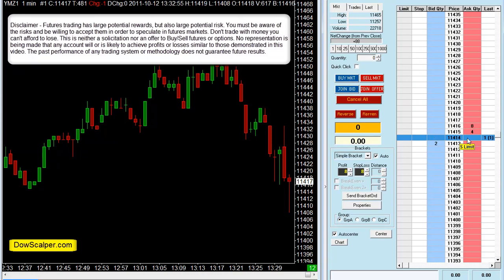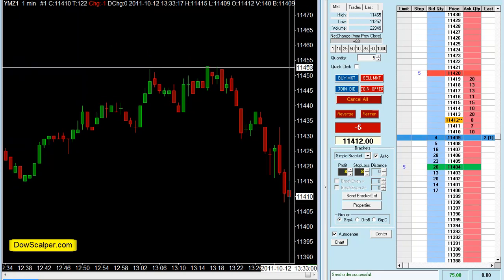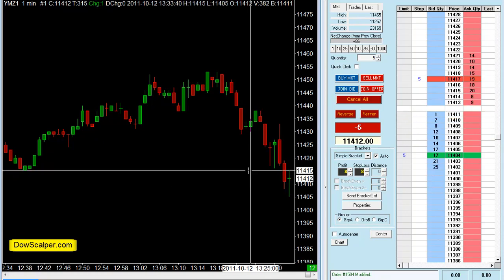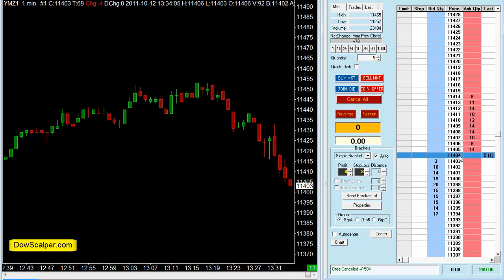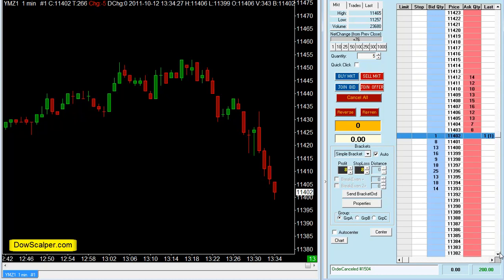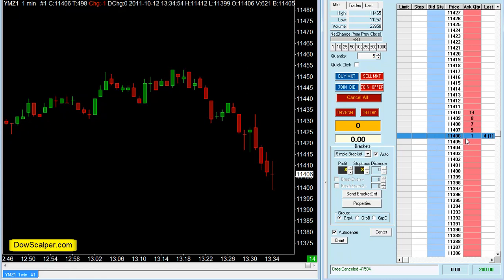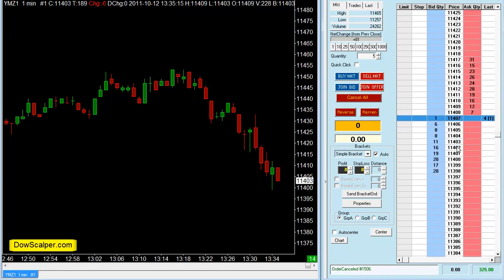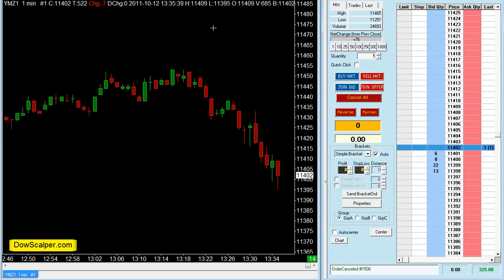Fast Scalping Scalper Index Futrues Trading How To 12th October 2011